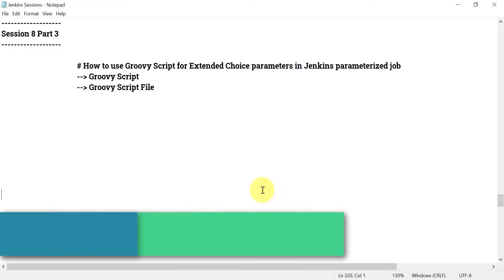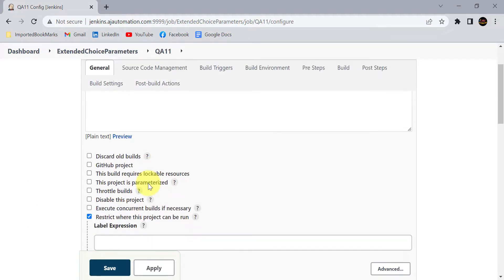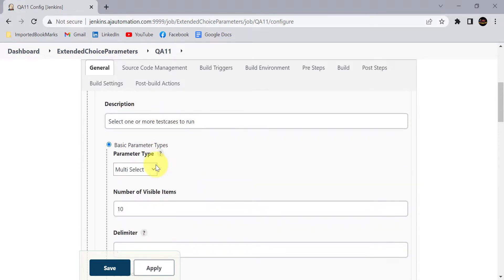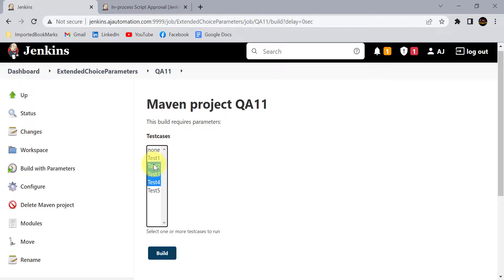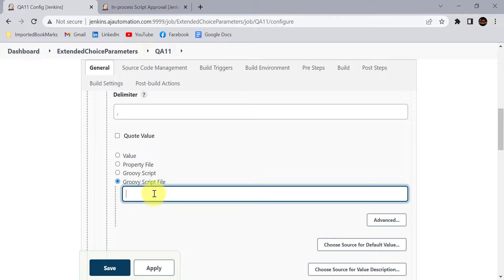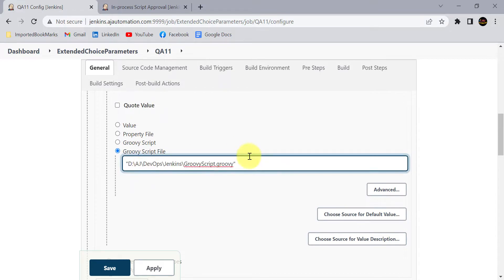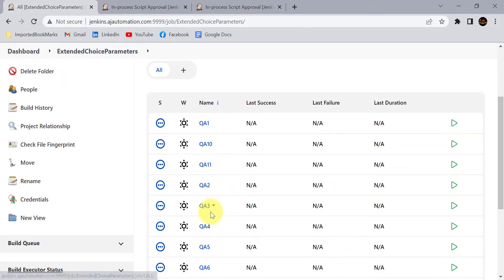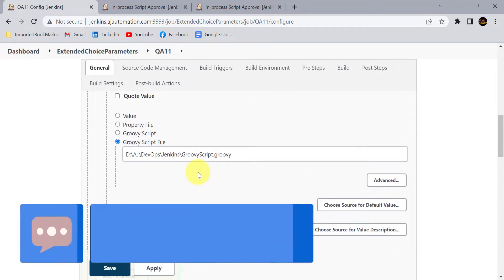Extended choice parameters - How to use Groovy Script File in Jenkins parameterized job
▶️ In this session 8 part 3 from Jenkins tutorials, we will learn how to use Groovy script file option to get choices for Extended choice parameters in Jenkins parameterized job.
▶️ Just create a Groovy file and add the options to return the parameters values. And add the location of that file in jenkins job configuration